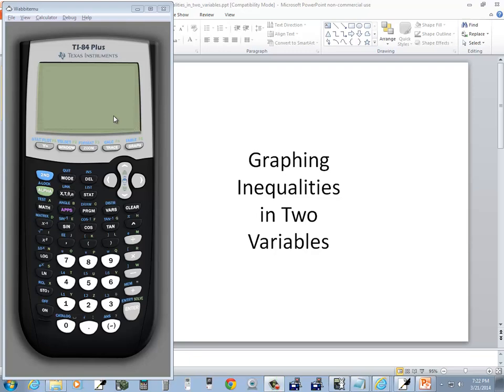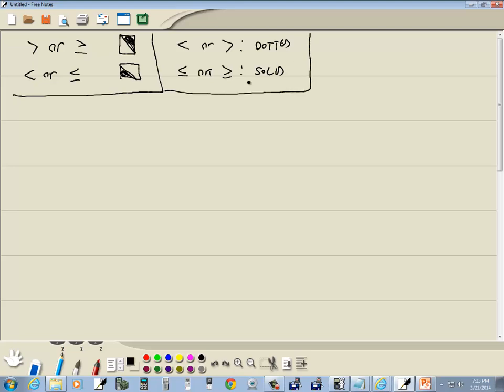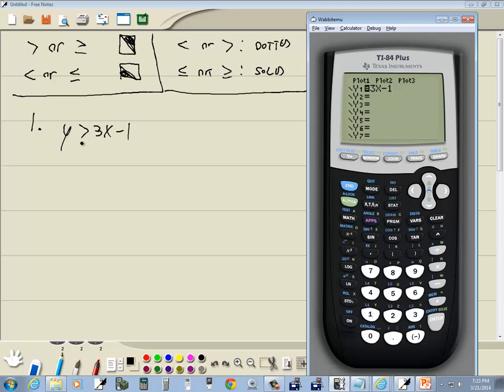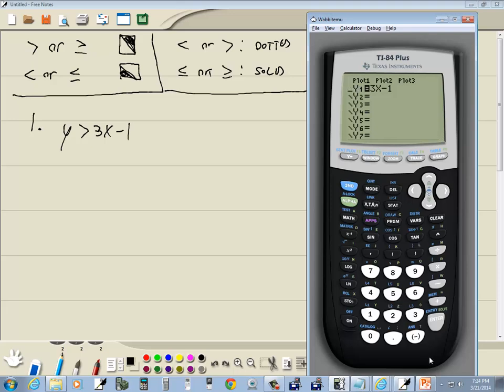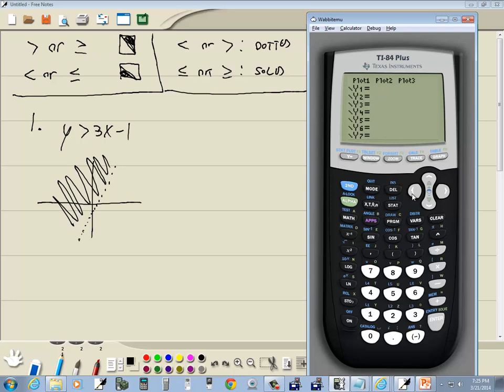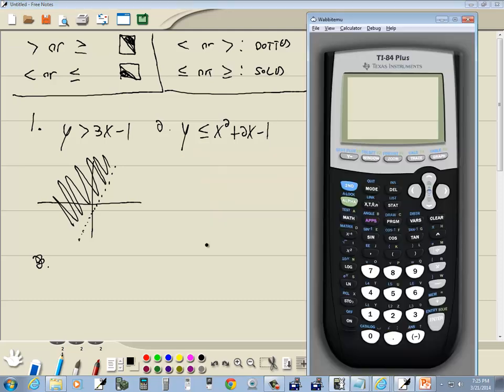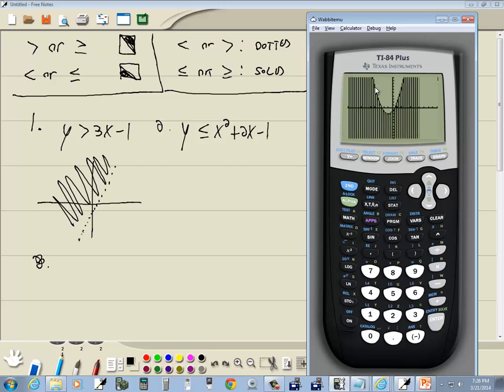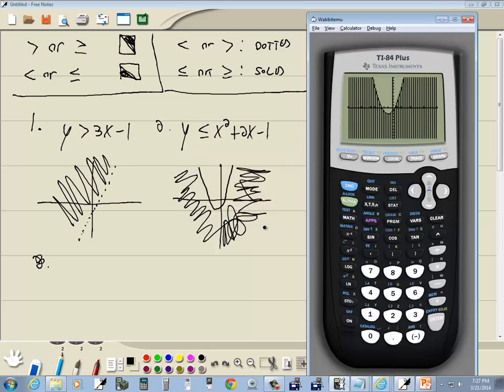Technology in College Algebra - Graphing Inequalities in Two Variables - TI-84 Plus